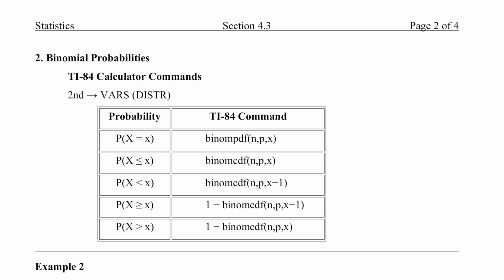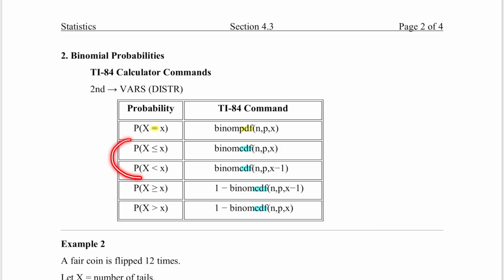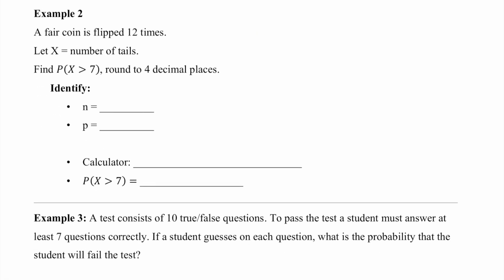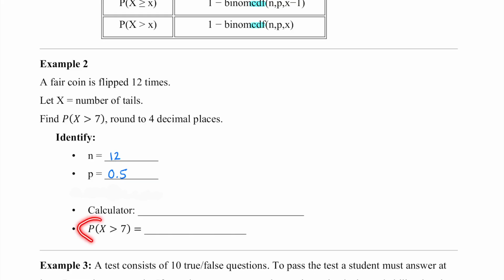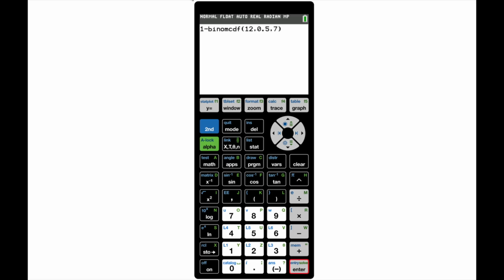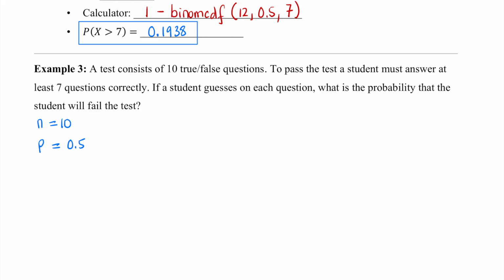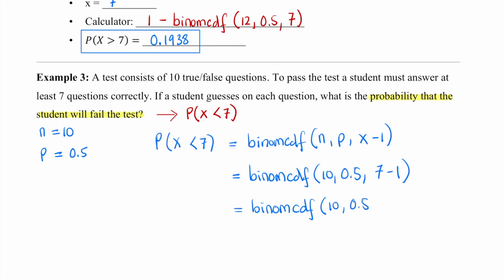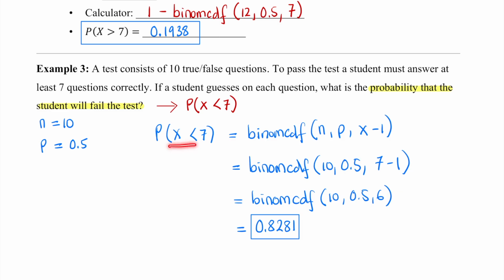Binomial Probabilities Using the TI 84 Calculator | Statistics 4.3.2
In this lesson, we'll learn how to calculate binomial probabilities using the TI-84 calculator. We'll discuss when to use binompdf and binomcdf and solve probability problems involving coin flips and multiple-choice tests.

Topics Covered:
• TI-84 binomial commands
• binompdf vs. binomcdf
• Exactly, at most, at least, and greater than probabilities
• Example: Coin flips
• Example: True/False test